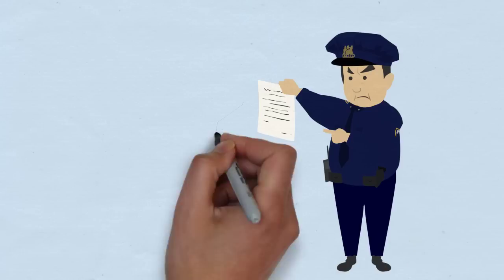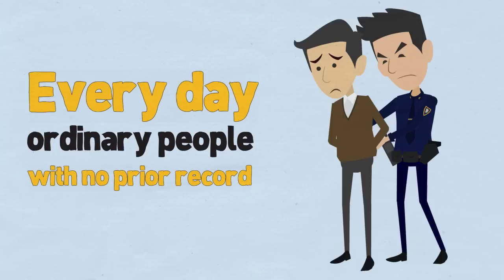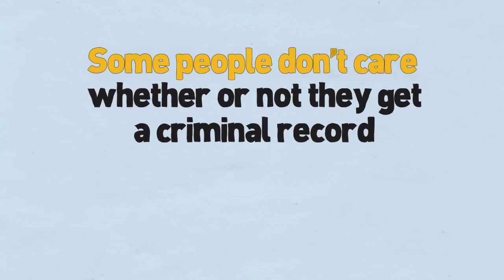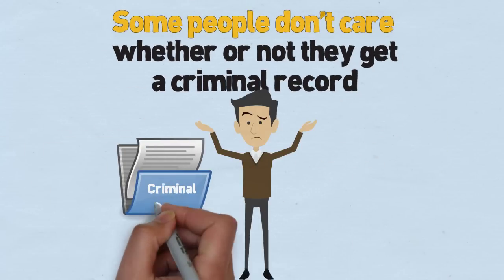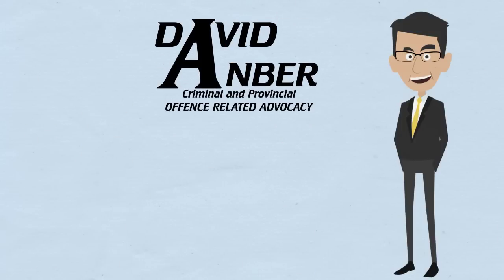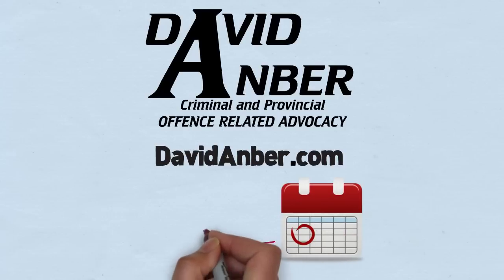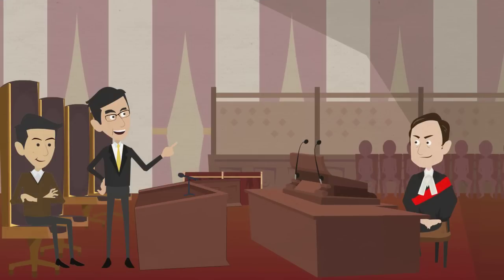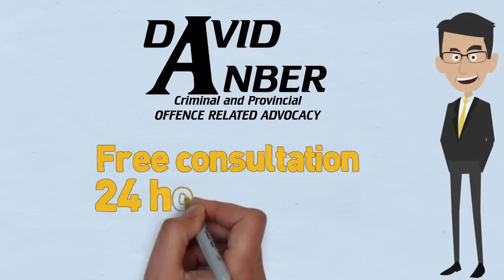Criminal Lawyers in Ontario & Quebec - David Anber